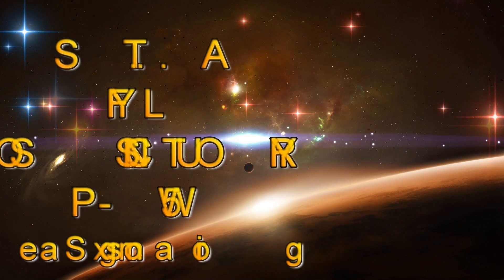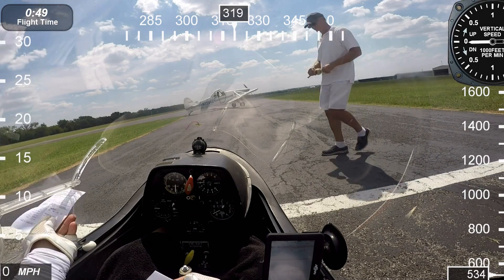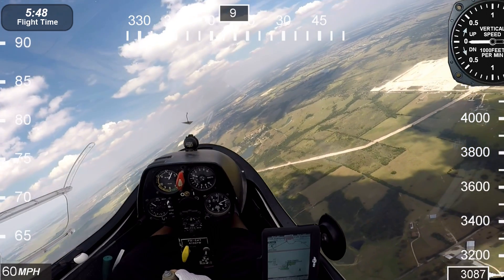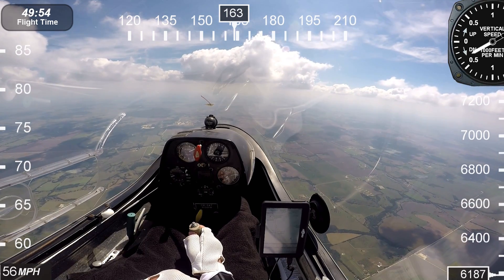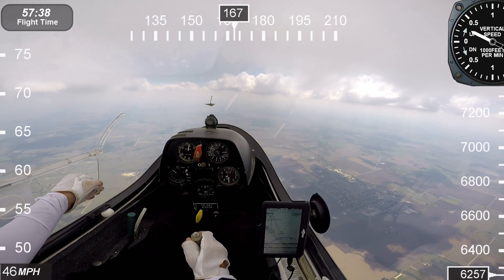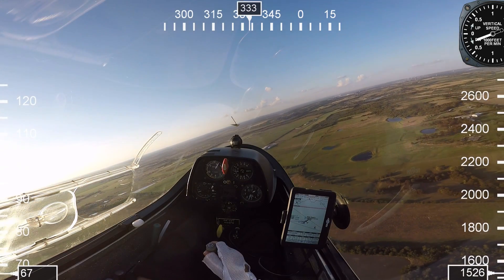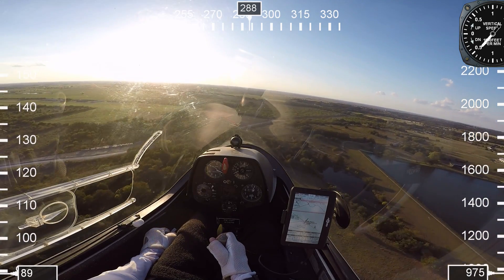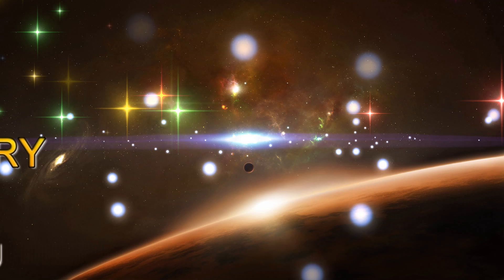Learn to fly glider sailplane 100 mile cross country TSA Roy Dawson video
This link for more info on the club
This glider only costs $21 per hour to fly.
This video is about flying gliders and sailplanes including cross-country flying at Texas Soaring Association (TSA) located in Midlothian Texas which is one hour drive south of Dallas Texas.
 The PW-5 was designed for and won a competition held by the International Gliding Commission for a simple, low-cost sailplane that would form the basis for a new competition class, the IGC World Class. Unlike other, soaring competition classes, the World Class designation would guarantee that all pilots participated on an equal footing and that pilots could not gain an advantage by spending large amounts of money.
General characteristics: PW-5
• Crew: One • Length: 6.22 m (20 ft 5 in)
• Wingspan: 13.44 m (44 ft 1 in) • Height: 1.86 m (6 ft 1 in)
• Wing area: 10.2 m2 (109.8 ft2) • Aspect ratio: 17.71
• Empty weight: 190 kg (419 lb) • Gross weight: 300 kg (661 lb)
Performance • Maximum speed: 220 km/h (140 mph)
• Maximum glide ratio: 32 • Rate of sink: 0.65 m/s (128 ft/min)
The Texas Soaring Association (TSA) is a non-profit corporation devoted to motorless flight. Established in 1947, the club is located 15 minutes south of Midlothian, Texas, which is itself at the southern edge of the Dallas/Fort Worth area. The club is maintained and operated by the voluntary efforts of its more than 200 members. The club operates from its own airfield and owns six single and four two-place sailplanes, plus four Pawnee tow planes.  TSA operates year-round on most flyable Thursdays, Saturdays, and Sundays. The club also operates on an unscheduled basis on other weekdays when the flying weather is really good!
Why learn to fly gliders?
The Wright brothers knew that the way to get into aviation was through gliders.  Their experiments in design and practical application in flying gliders helped them to understand the complexities of powered flight.  If you are new to aviation, learning to fly gliders provides basic skills valuable to any aviation pursuit.
If you are an experienced pilot, you could join the rank of glider pilots such as Steve Fossett, Neil Armstrong, Chesley Sullenberger, and many other renowned aviators.  Flying sailplanes may re-introduce you to the joy of basic flight which doesn’t require noisy, gas-guzzling engines or complicated technology to fly.